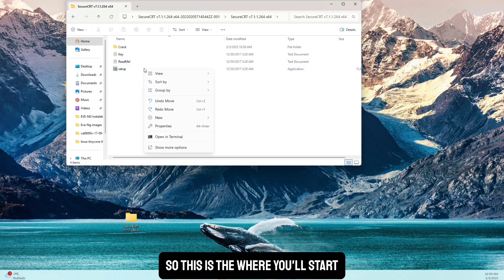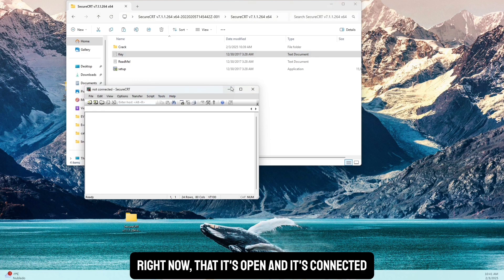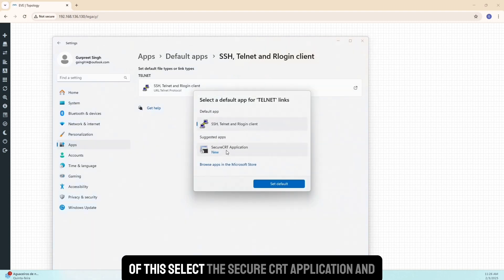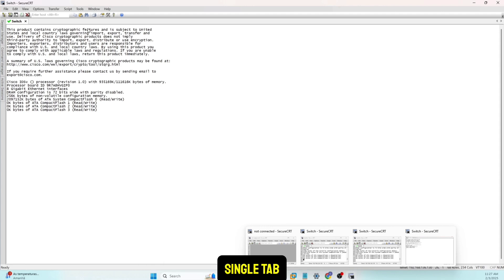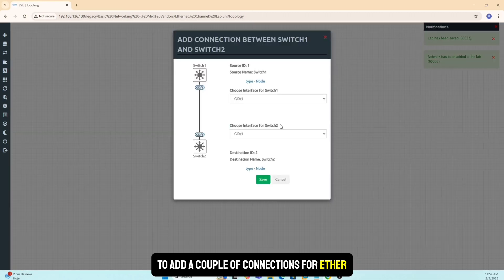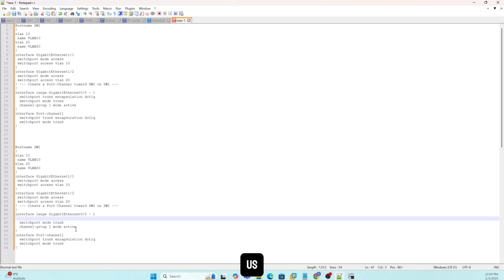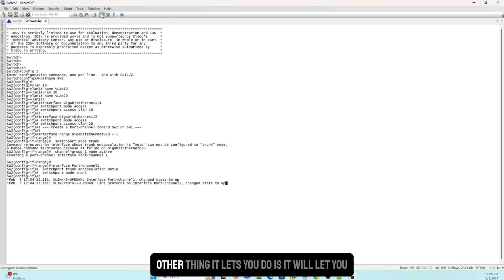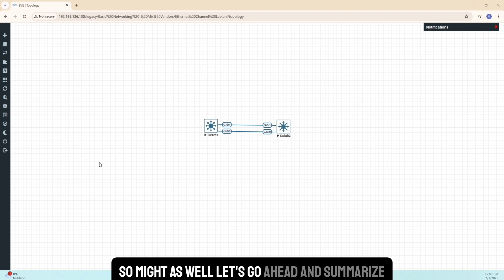Use SecureCRT as Default with EVE-NG Labs | Multiple Tabs & Keyword Highlighting | Tutorial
In this video, I’ll show you how to integrate SecureCRT with EVE-NG to create the ultimate lab environment. Discover how to enable tabbed sessions, set SecureCRT as your default console, customize fonts, and use keyword highlighting to spot errors instantly. Whether you’re upgrading from PuTTY or diving into advanced network labs, these tips will streamline your workflow and save you time.

Key Highlights:
- Tabbed Sessions in SecureCRT vs. Multiple Windows in PuTTY
- Changing Fonts & Colors for Better Readability
- Setting SecureCRT as the Default Console in EVE-NG
- Keyword Highlighting for Quick Error Detection